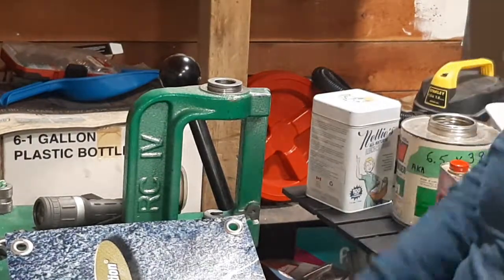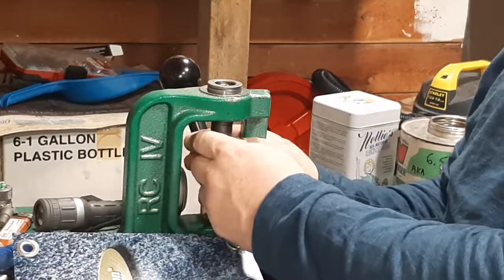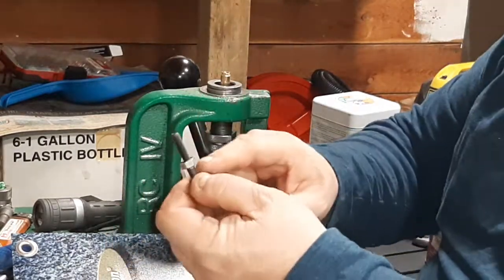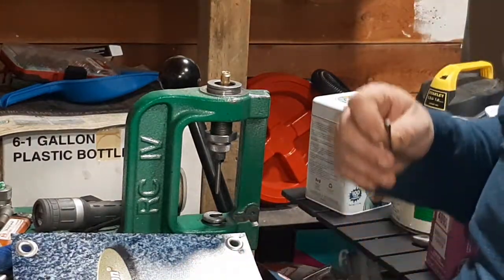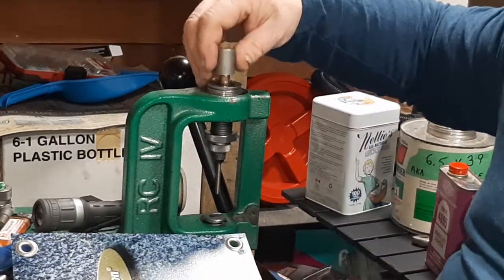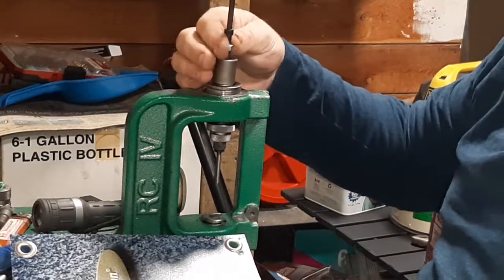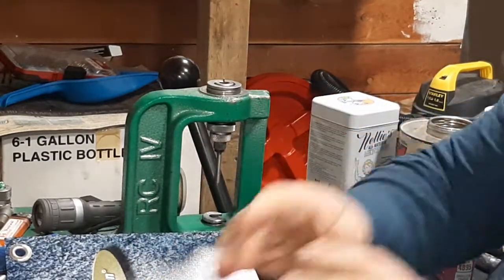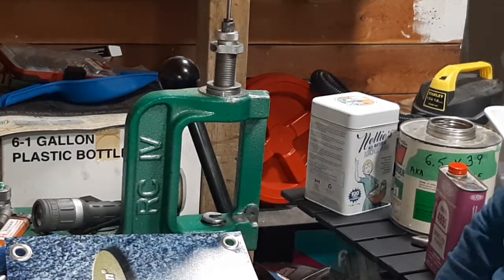RCBS Stuck case removal kit... Redo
So while showing a friend the method for reloading on my RCBS RC IV single stage then my Dillon I stuck a case. It was the end of the day so I said .it. But my friend didn't get to see how I get a stuck case out. I use the RCBS kit and heres whats in the kit and how to use it.